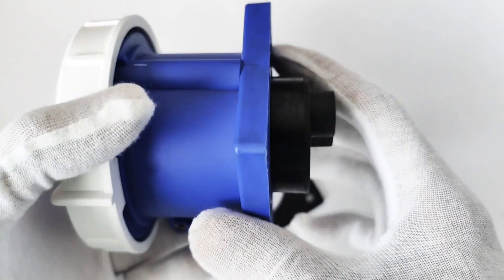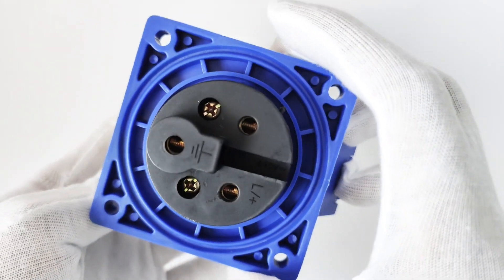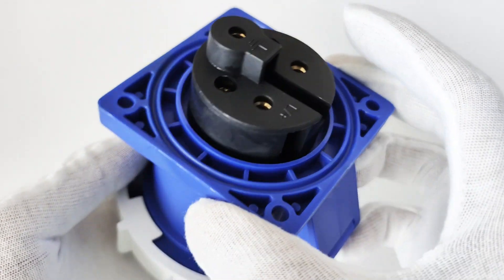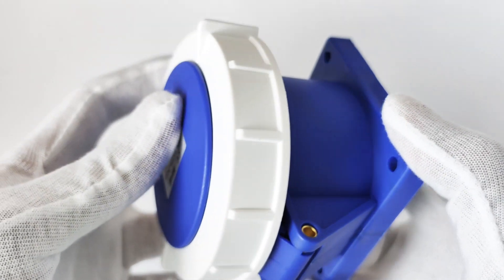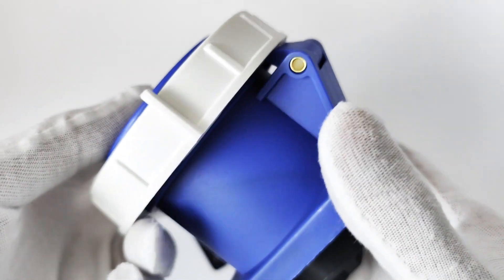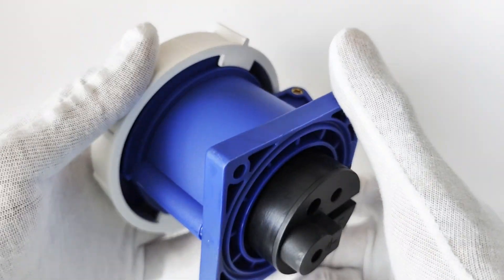Power Up Your Industrial Connections | 32A IP67 CEE Socket | Tech Review & Demo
Greetings, tech enthusiasts and DIYers! As an experienced electronic connector engineer and dynamic YouTube creator, I'm thrilled to introduce the mighty 32A IP67 CEE Socket, the ultimate solution for robust industrial connections.

In this electrifying Tech Review & Demo video, we dive into the world of 3-pin industrial connectors and witness the power of reliable connectivity. Join me on this electrifying journey as we explore the key features and applications of this high-performance socket.

With its 32A current rating and 220V-250V voltage range, this Panel Mount Receptacle means business! Its IP67 waterproof level ensures unfaltering performance, even in the harshest environments. Say goodbye to corrosion worries and welcome a connector built to withstand the toughest conditions.

Compliant with international standards IEC60309-1 and IEC60309-2, this industrial-grade socket guarantees seamless compatibility and adherence to the highest safety standards. Rest assured that your equipment and devices are in the hands of reliable engineering.

From OEM manufacturers to data centers, construction sites, marine environments, and industrial facilities, this versatile connector finds its place everywhere. Portable power, shore power connections, food processing, water management, chemical facilities, oil rigs, and even entertainment venues benefit from its prowess.

In this video, I'll demonstrate a hands-on panel mount installation of the 32A IP67 CEE Socket, showcasing its anti-corrosion properties and ease of use. Witness the smooth power flow that ensures uninterrupted operations and maximizes productivity.

Our OEM Original Factory guarantees uncompromising quality, and we back it up with a 30-day 100% Money Back Guarantee. Top-tier performance shouldn't cost a fortune, and we're committed to offering the best quality at a much better price.

If you're an industrial engineer, a seasoned DIYer, or simply curious about high-power connections, this video is your gateway to unlocking the potential of the 32A IP67 CEE Socket.

Revolutionize your industrial connections with the 32A IP67 CEE Socket, and let's spark up your projects with unparalleled reliability and efficiency. Together, let's light up the world of industrial engineering!